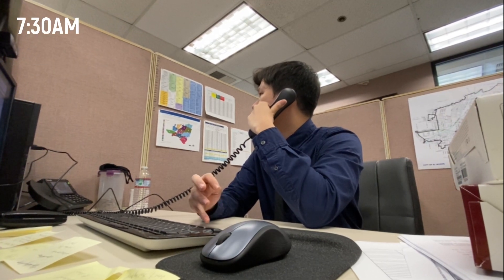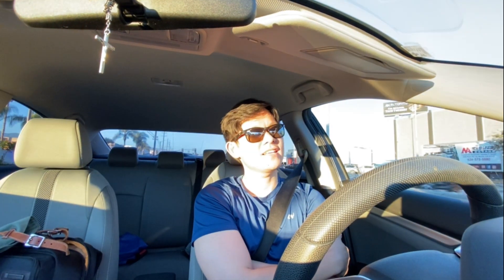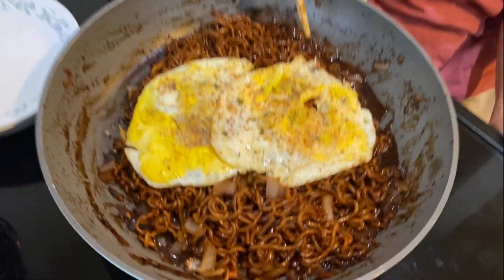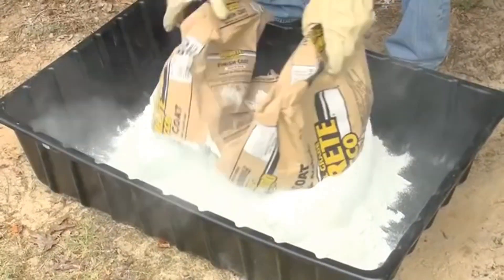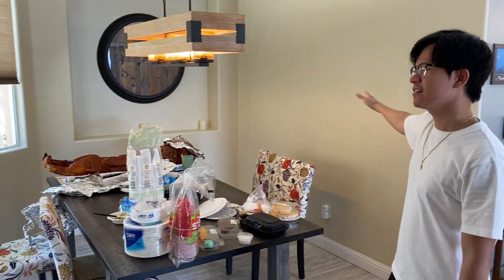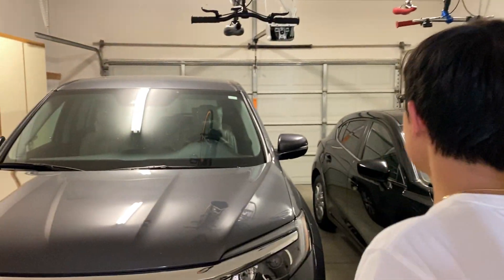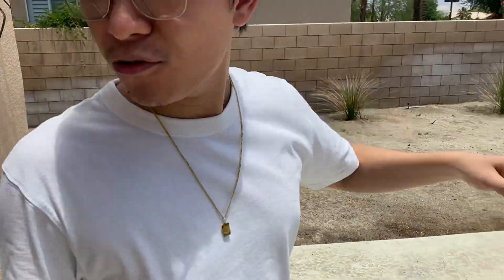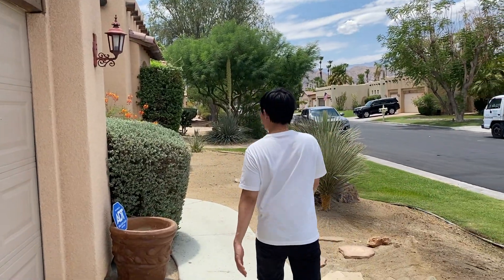2 Weeks Before the Professional Engineering Exam, Chores & Quick House Tour! (Vlog 029)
What's up guys! 2 weeks left before the Professional Engineering exam. Still need to catch up with a lot of topics. HAHA Anyway, here's a video of my daily life as an engineer and other miscellaneous stuff.